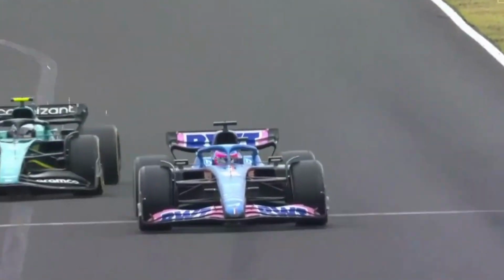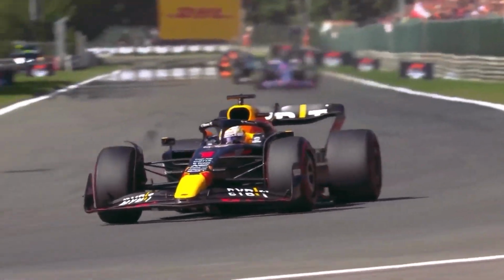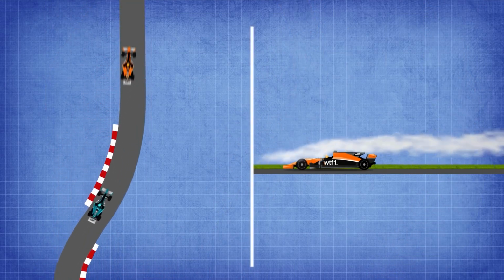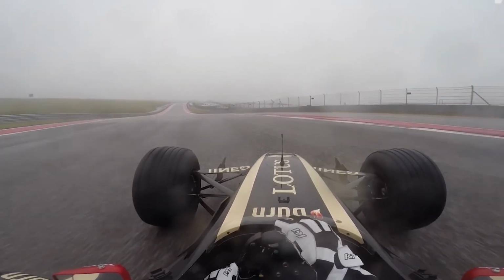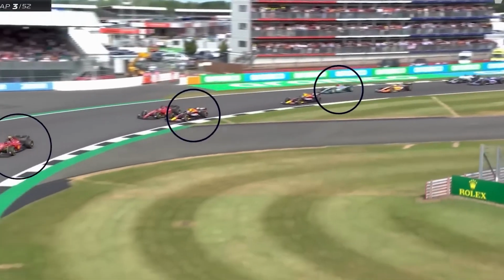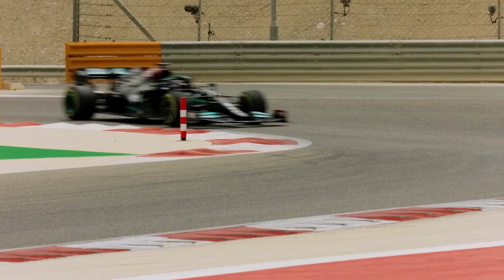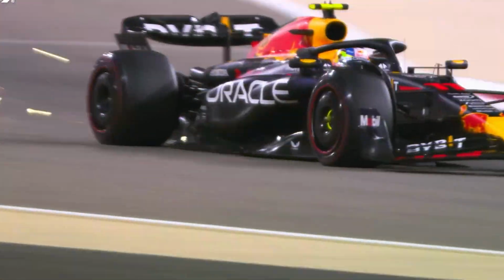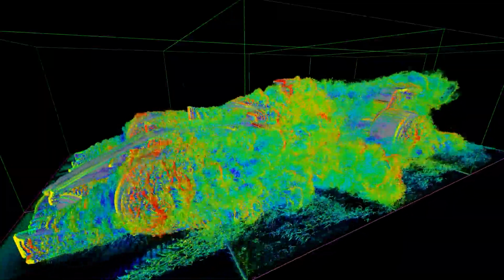F1 Lingo in Layman’s Term | Breaking Down F1 Lingo for New Fans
Welcome to our guide on understanding Formula 1 lingo in simple, everyday language! If you've ever found yourself lost in a sea of technical terms while watching a Grand Prix or discussing the latest race with friends, fear not – we're here to demystify the jargon for you.

In this video, we break down the complex vocabulary used in Formula 1 broadcasts and discussions, making it accessible to everyone, whether you're a die-hard fan or a newcomer to the sport. From terms like "downforce" and "DRS" to "slicks" and "understeer," we'll explain what they mean and how they impact the racing action on track.

Join us as we delve into the world of Formula 1, translating the specialized language of motorsport into easy-to-understand concepts. Whether you're looking to impress your friends with your newfound knowledge or simply hoping to enjoy the races with a deeper understanding, this video is for you.

Don't let confusing terminology hold you back from fully enjoying the excitement of Formula 1. Watch now and become fluent in F1 lingo! Let's get started!